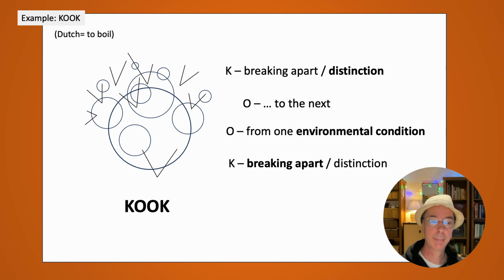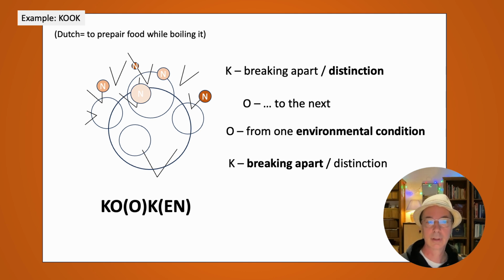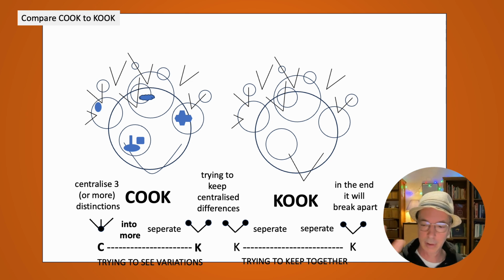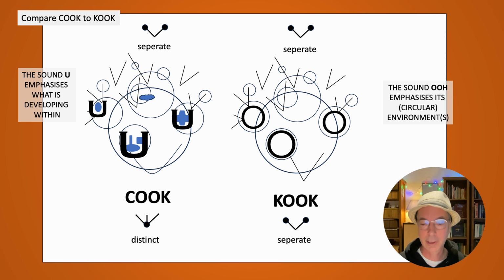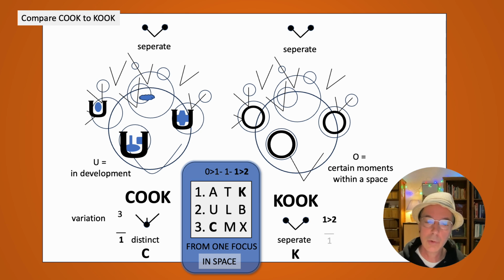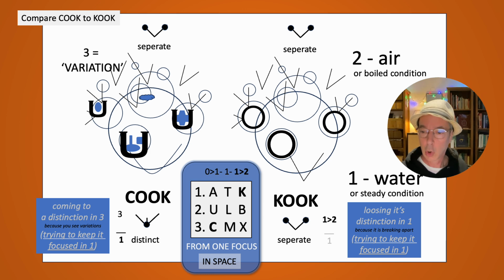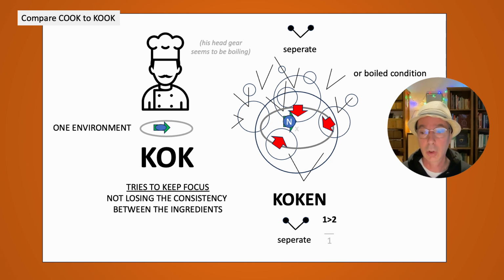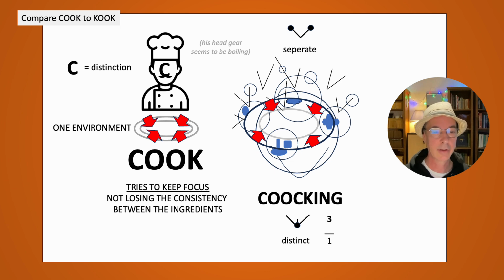COOK (English) en KOOK (Dutch) and its 'sound-in-form' explanations of its differences in meanings.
Two similarly used words, COOK and the Dutch word KOOK, as well as KOK explained in its similarities and differences. The explanations are backed by the sound-In-Form theory of order and expression in form of its letters and the way how letters should be combined, giving different meanings as result.